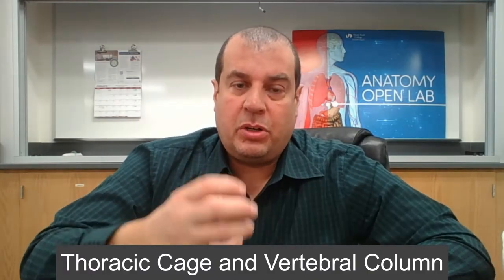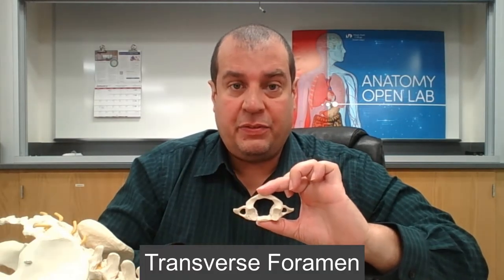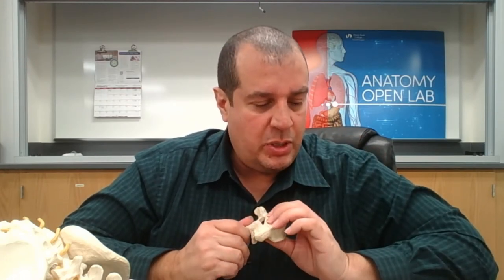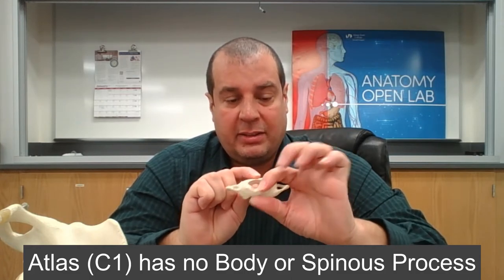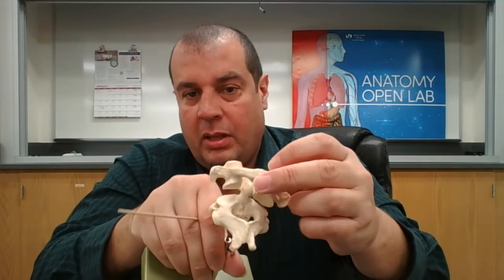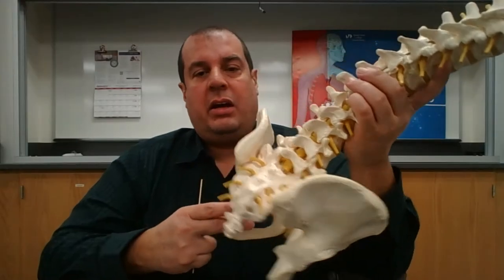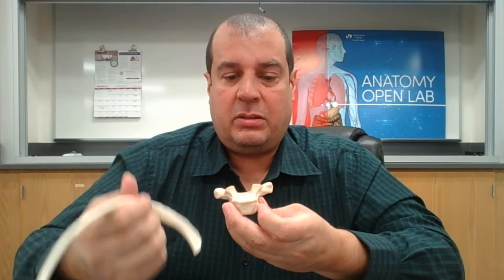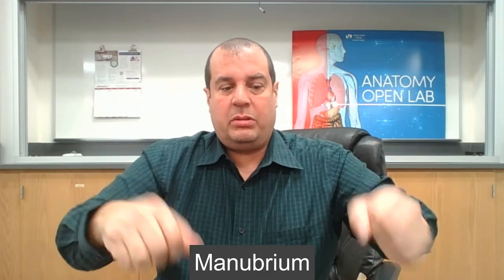Thoracic Cage and Vertebral Column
On this video I edited the previously edited video which had good reviews. I added pics and cut some unnecessary parts. Of course put in the Intro/Outro which I will do to the remaining BSC videos (as well as editing). Anyways, a couple things I would like to point out. False ribs are not just restricted to rib pairs 8-10. It also applies to pairs 11 & 12 in addition to them being called floating ribs. Didn't want to confuse you in the text like I previously did scrolling in the bottom. Also, plurality of terms end in either "ae" or "ina." For example vertebrae or foramina. Singularity "a" or "en." For example, vertebra or foramen. Enjoy.